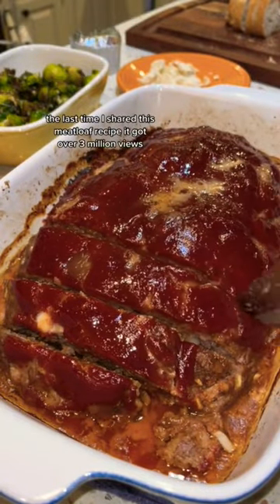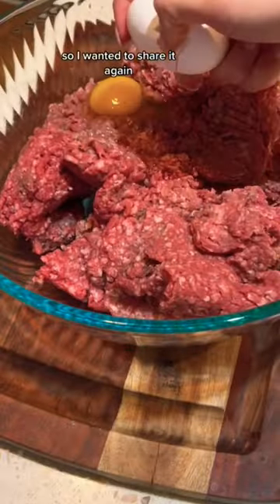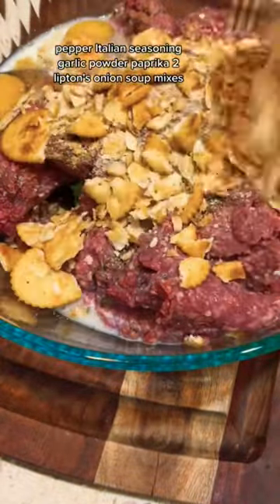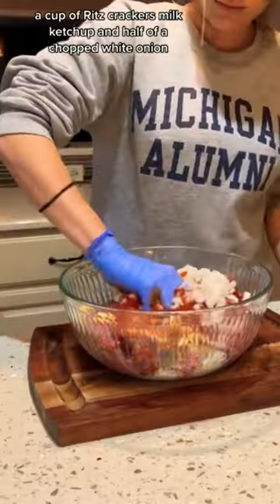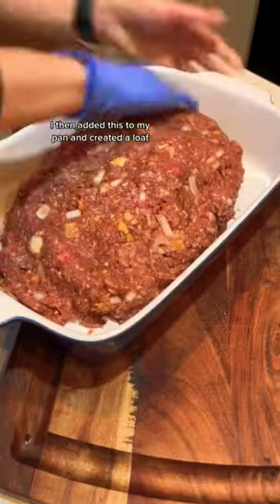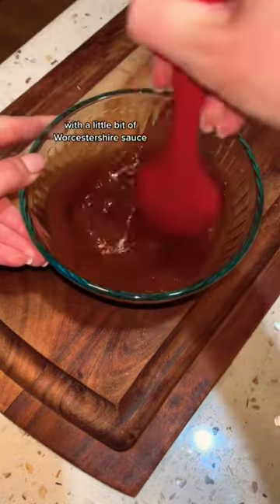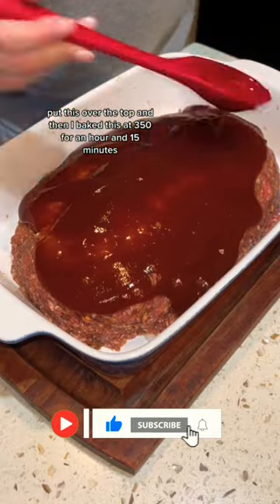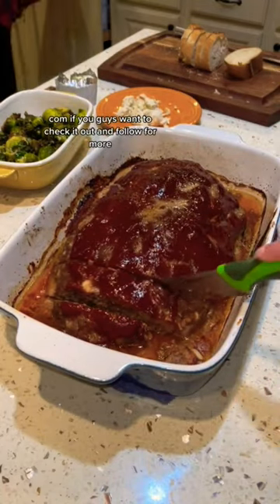My viral meatloaf 😍 how do you guys make yours?!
meatloaf recipe,
easy meatloaf recipe,
meatloaf,
best meatloaf recipe,
meatloaf recipe easy,
recipe,
recipe for meatloaf,
homemade meatloaf recipe,
meatloaf recipes,
how to make meatloaf,
meat loaf recipe,
the best meatloaf recipe,
homemade meatloaf,
recipes,
best meatloaf,
meatloaf recipe tasty,
classic meatloaf recipe,
meatloaf recipe air fryer,
meatloaf recipe with gravy,
easy meatloaf,
meatloaf recipe black,
meatloaf recipe soul food,
meatloaf recipe with bacon